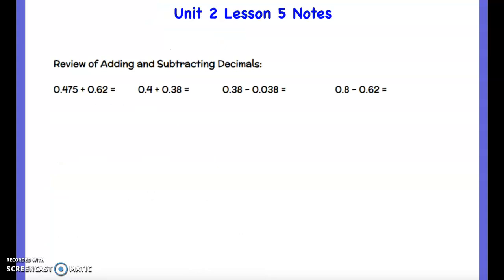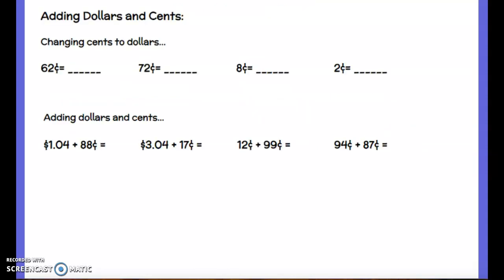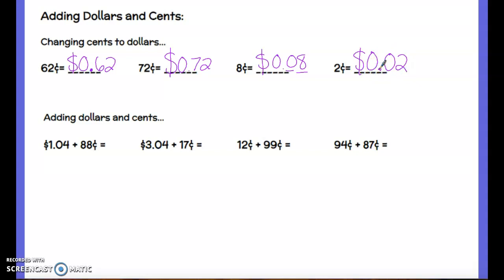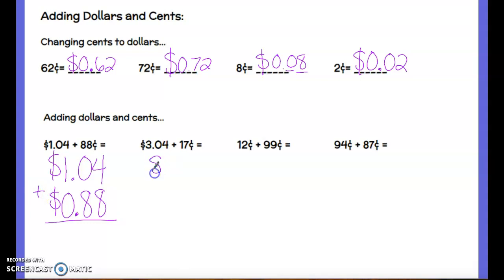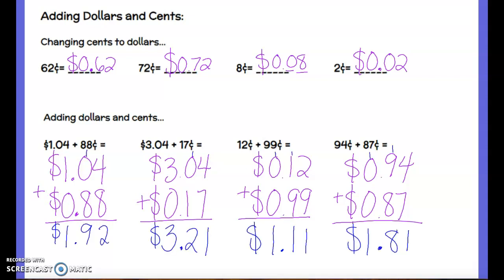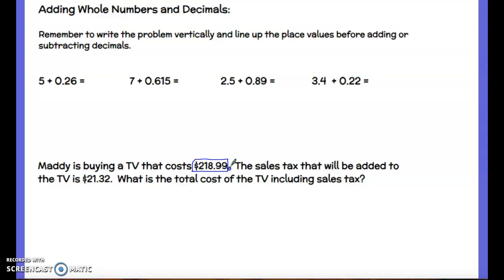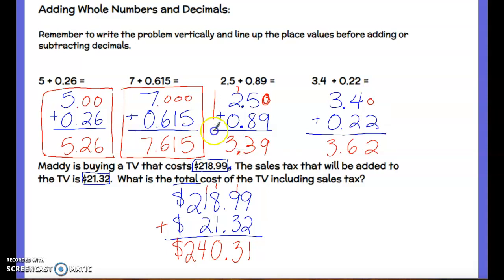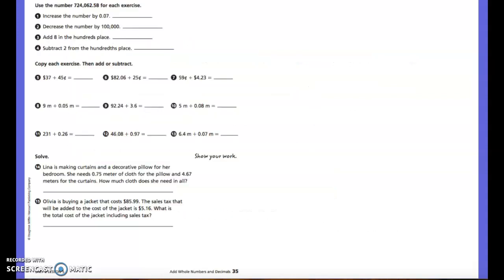Unit 2 Lesson 5 Notes